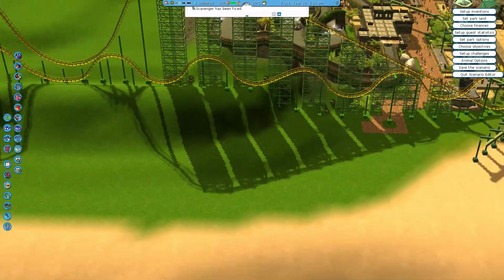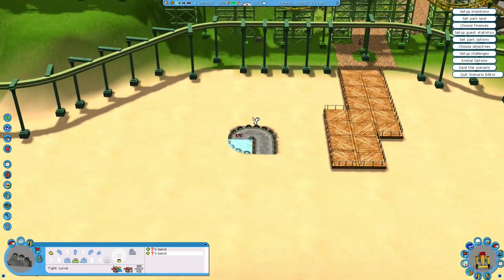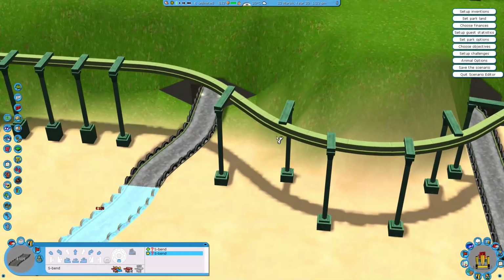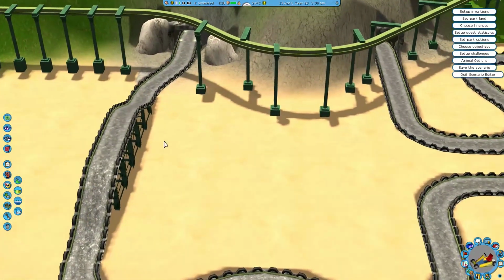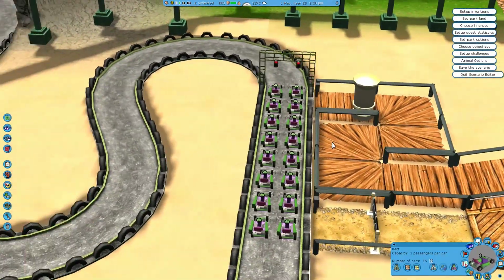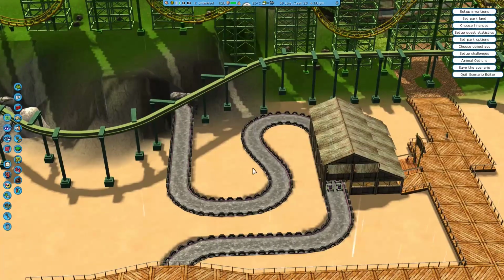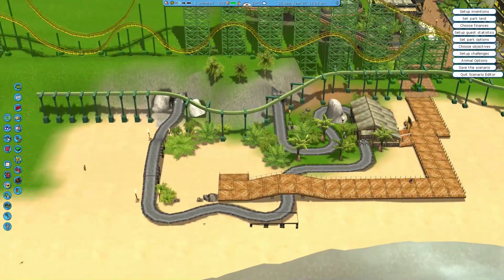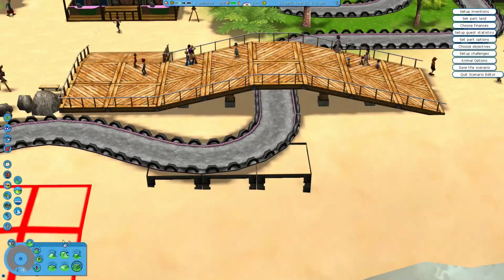RCT3 Megapark Episode 12: Cabana Karts!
Hey everyone! It's been a while, but it's time for a new RCT3 megapark episode! In this episode, I make a little boardwalk section in the park with a nice Go Kart ride! I'm really loving the new track elements like S-bends and wide turns which weren't available back in RCT2!